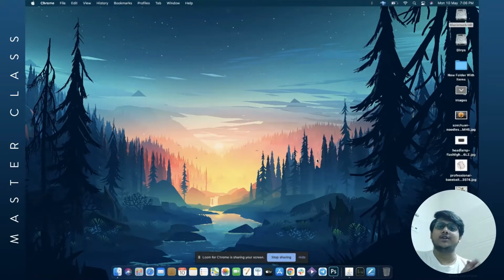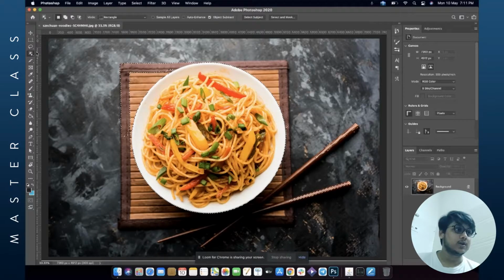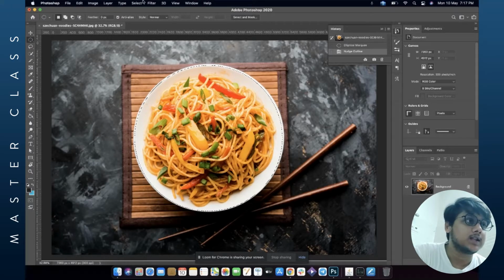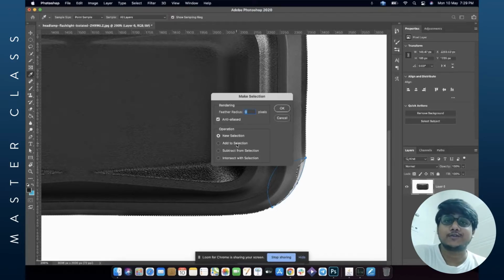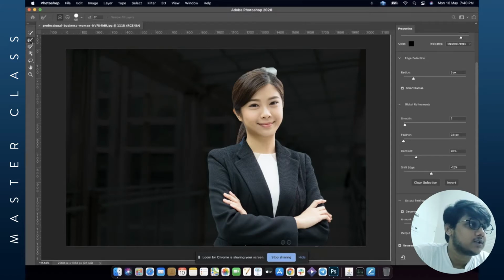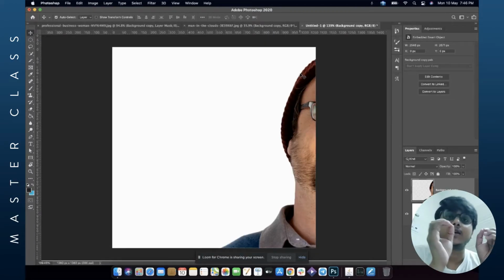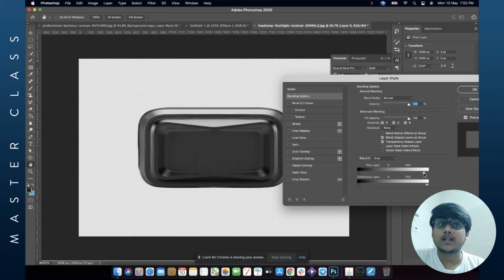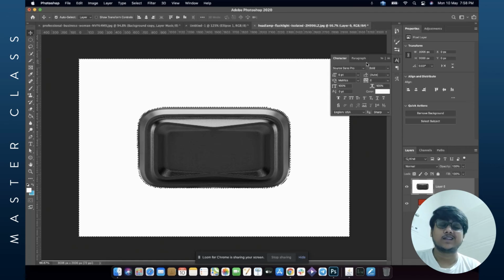How to crop Product and human subject in photoshop | Ads Design Masterclass Ep2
How to crop Product and human subject in photoshop for ecom and lead gen ads | Ads Design Masterclass Ep2

In this video, you learn various techniques we use to crop the images in photoshop based on the subject and picture quality.

You can also tell us the topic you would like us to make a video on.